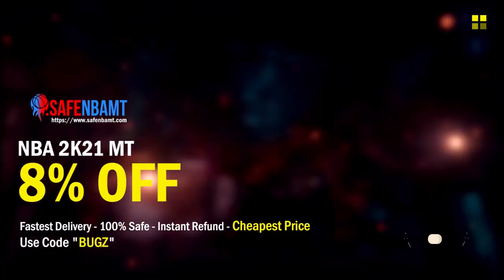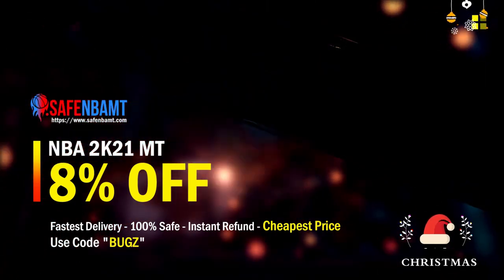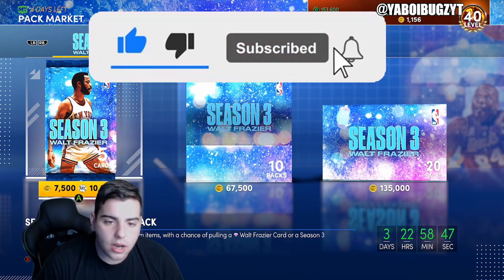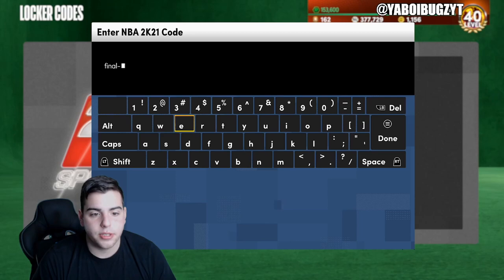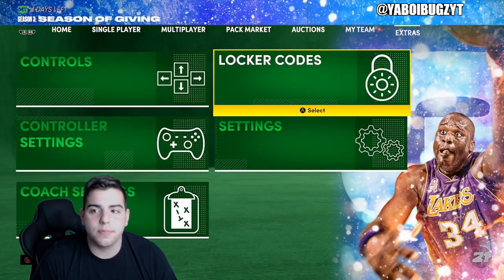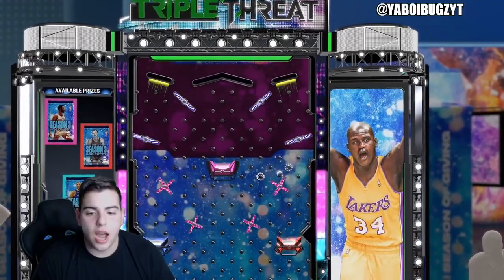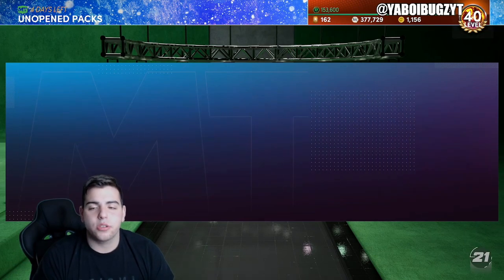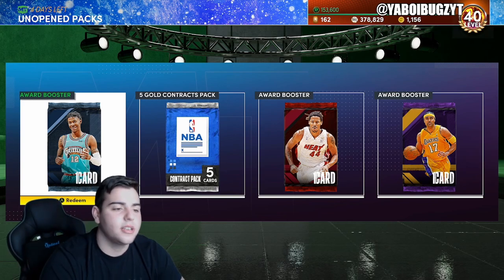INSANE NEW LOCKER CODES! ENTER THESE IN RIGHT NOW BEFORE ITS TO LATE! | NBA 2K21 MY TEAM